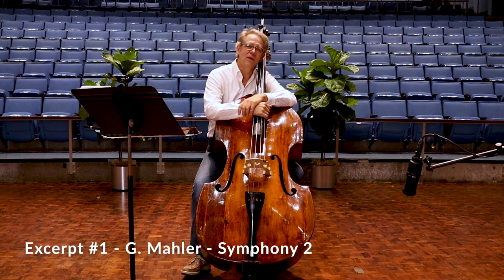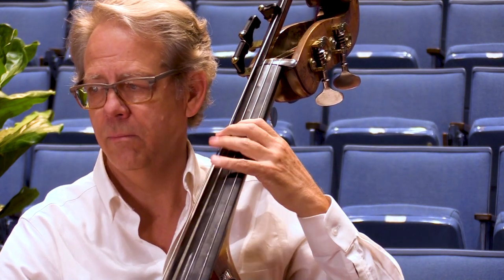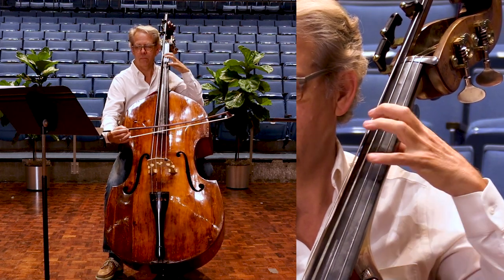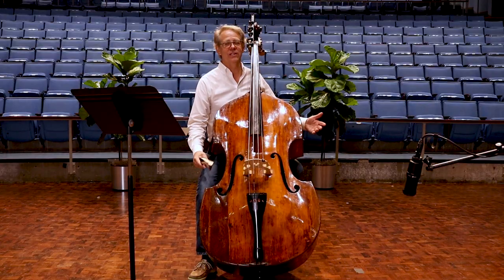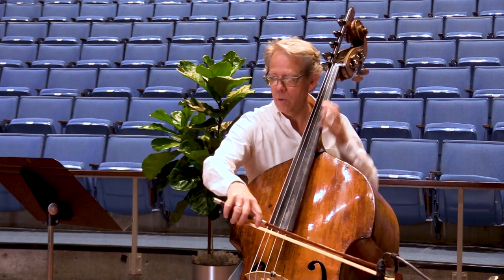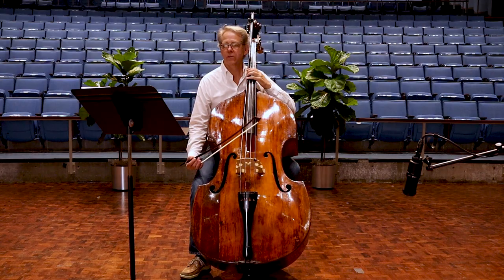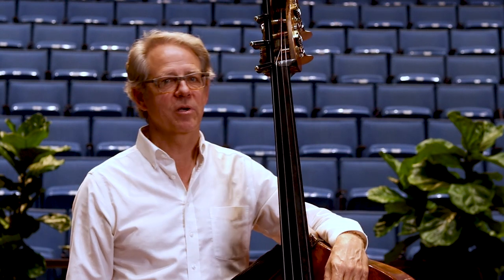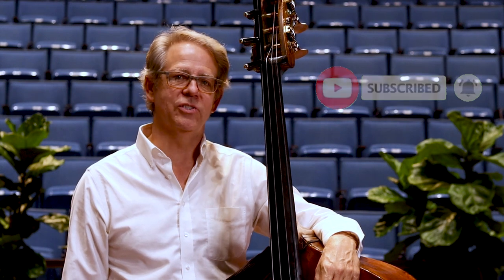TMEA BASS AUDITION - Excerpts 1 - 3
An instructional video of Mark Morton demonstrating the Texas All-State Audition Excerpts for Bass 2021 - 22

Dr. Mark Morton is Professor of Double Bass at Texas Tech University

Dr. Morton is a guest artist at the PRISMA Festival every June